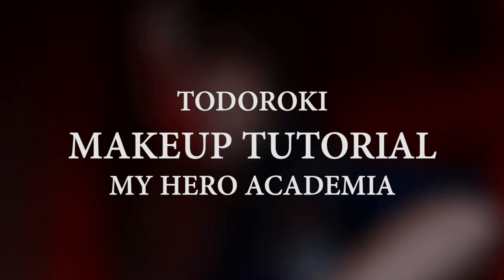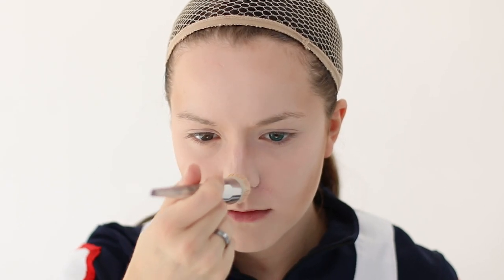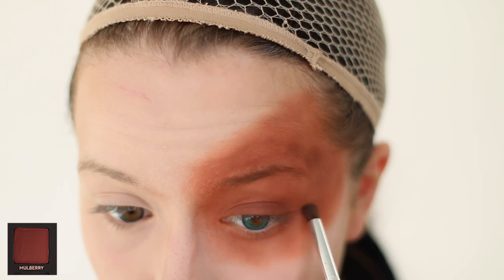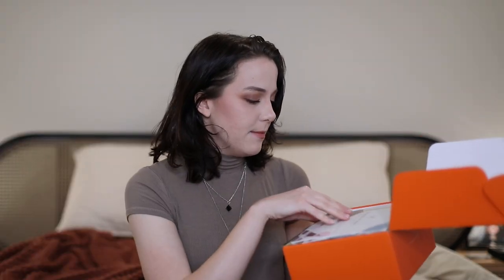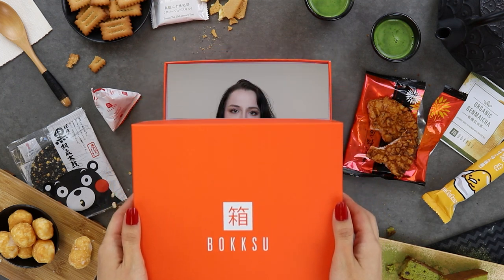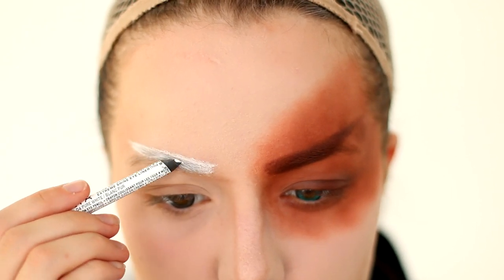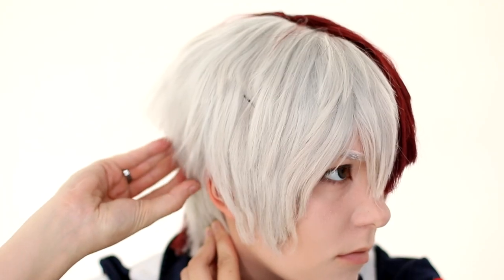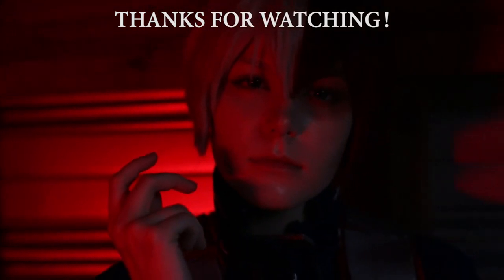Todoroki Makeup Tutorial | MY HERO ACADEMIA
I hope this tutorial helps you all on your mission to become Best Boy Toad! He's easily one of my favorite characters and I love getting to cosplay him.

MAKEUP:
-soft glam anastasia (eyeshadow)
-anastasia modern renaissance (eyeshadow)
-naked palette urban decay (eyeshadow)
-tarte toasted contour palette
-nyx white eyeliner
-beauty bakerie flour baking powder
-morphe setting powder
-nars concealer
-yves saint laurent radiant liquid foundation (used now)
-nars foundation (used in video)

Thanks to @WeebChapel for helping shoot this video!